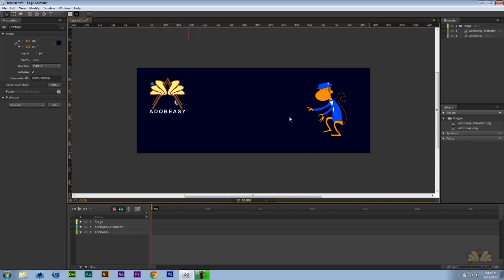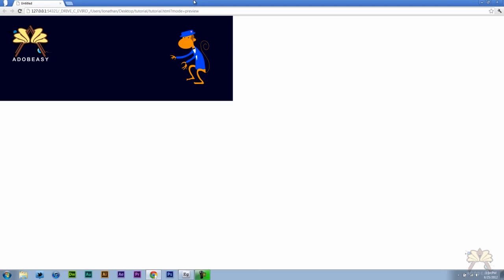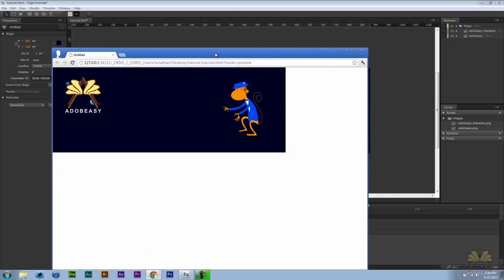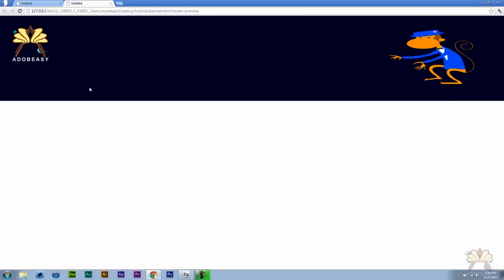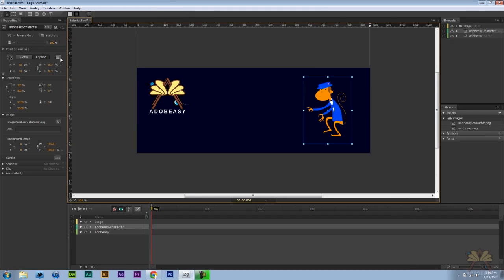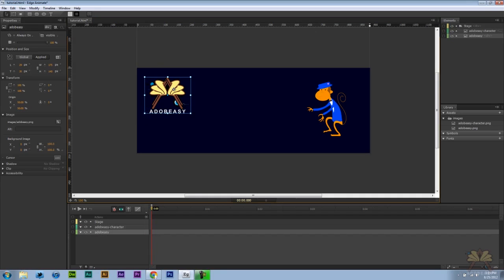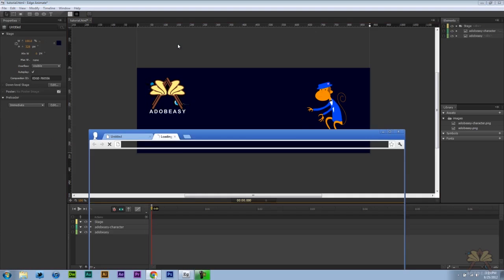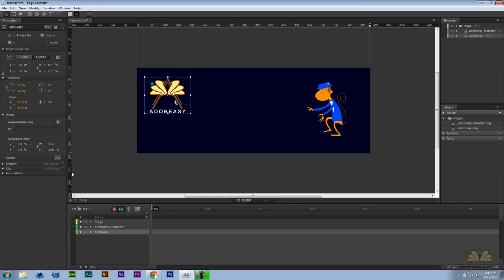Adobe Edge Animate Preview 7 Intro - Making Your Project Mobile Friendly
In this tutorial I explain some new features in Adobe Edge Animate that will let make your project mobile friendly.